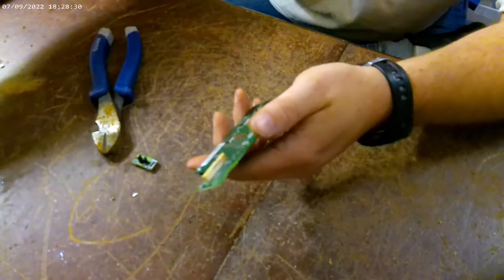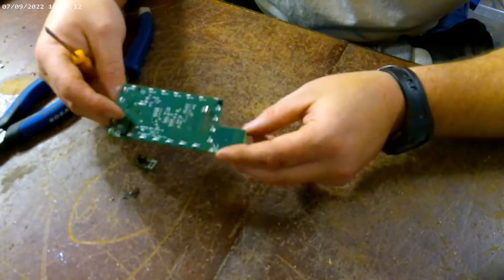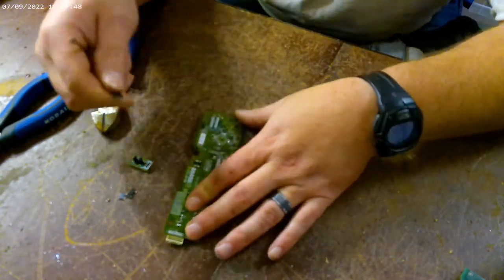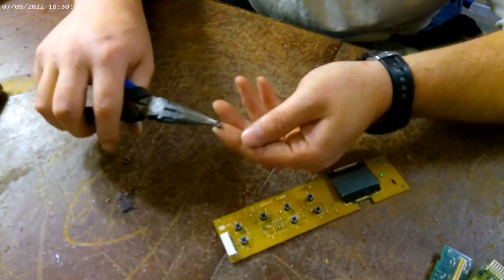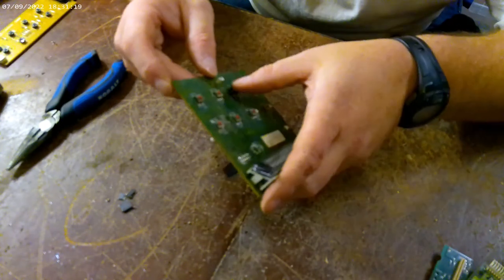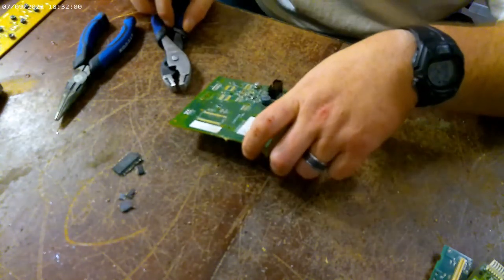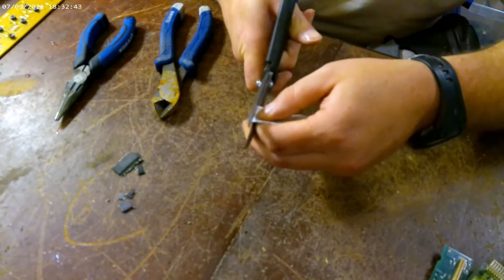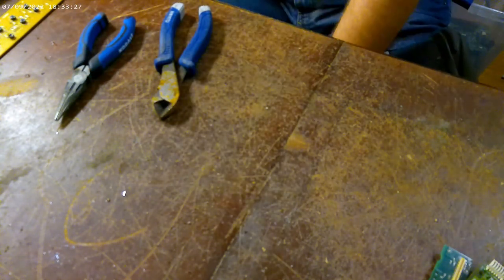How to remove chips from circuit boards.